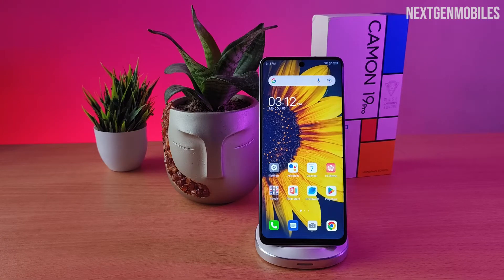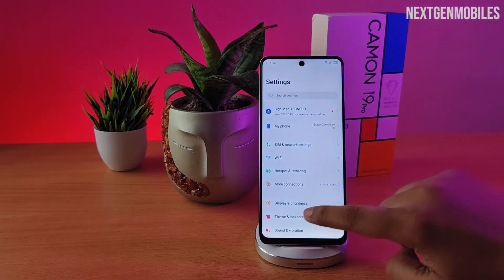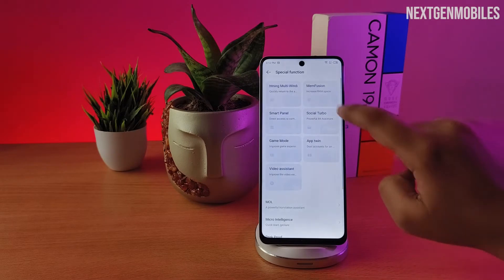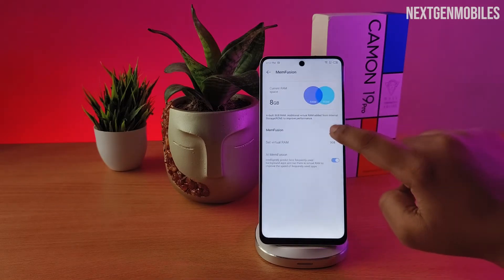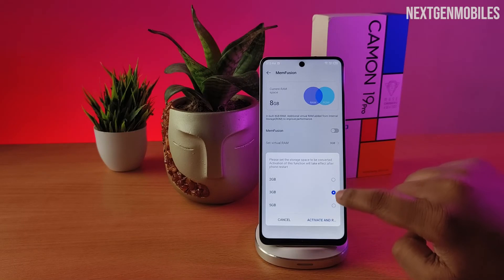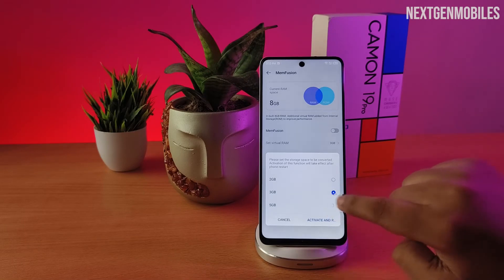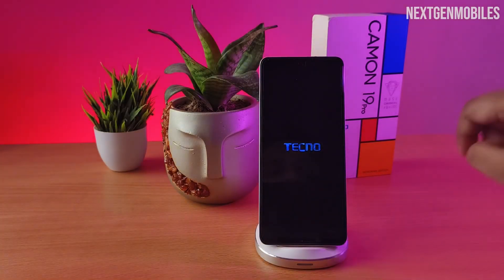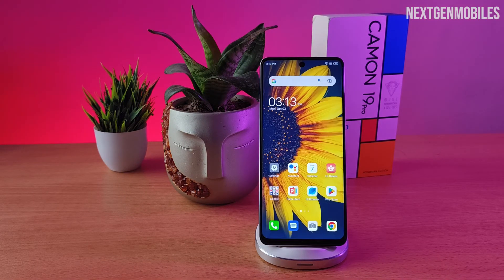How to Enable Ram boost on Tecno Camon 19 Pro in English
This Video is about How to Enable Ram boost on Tecno Camon 19 Pro in English